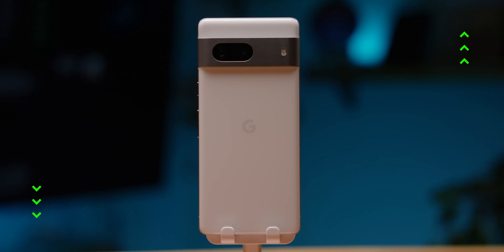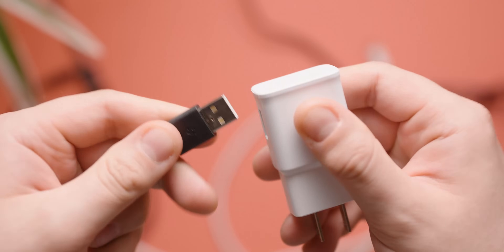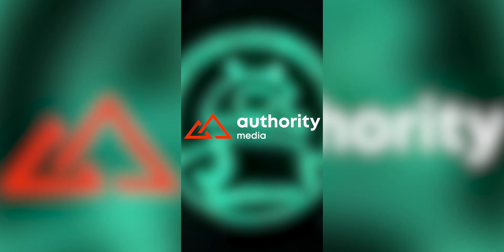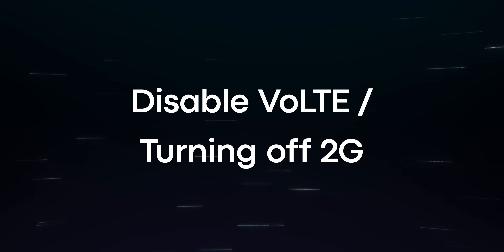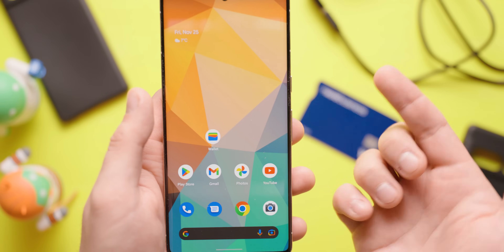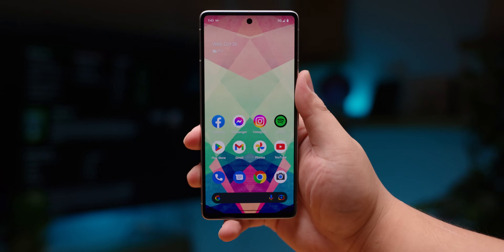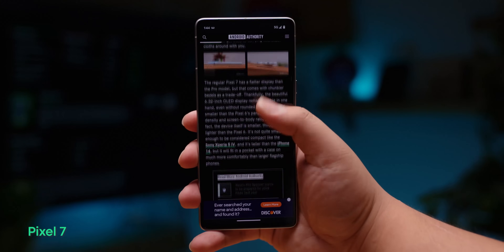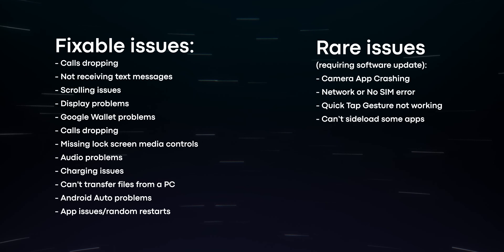Top Five Pixel Problems and How to Solve Them! (Full List in Description)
In this video, Ryan will go through some common issues some users have found with the Google Pixel 7. We give you a few ways to fix the most common problems.

Get a PHNX case today and enjoy the minimalist design

00:00 - intro
00:45 - Having Trouble Charging?
02:40 - Sponsor
03:27 - Dropped Calls Fixed!
05:00 - Google Wallet not working?
07:17 - Fix Fingerprints
09:05 - how to fix lag or stutter when scrolling
09:45 - Enter Developer Mode
10:38 - Full list of potential troubleshooting